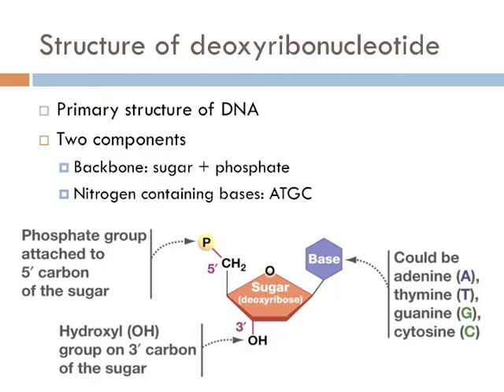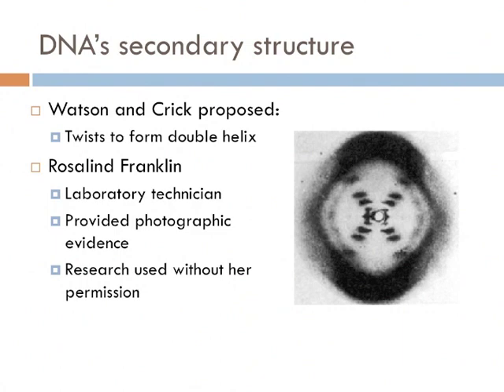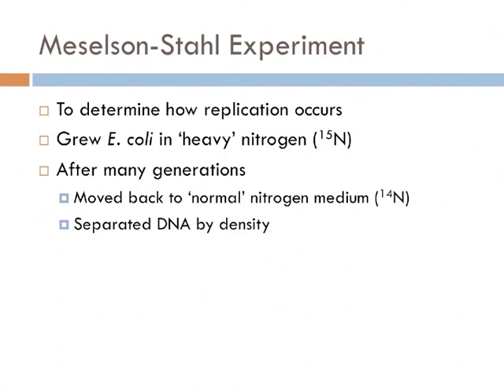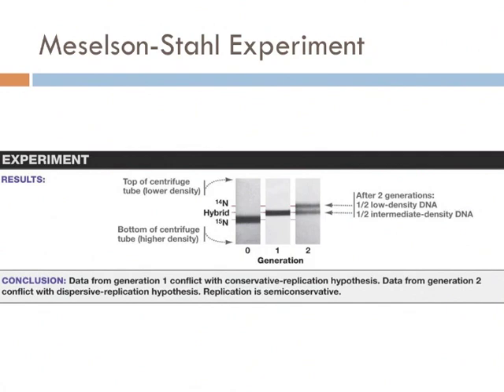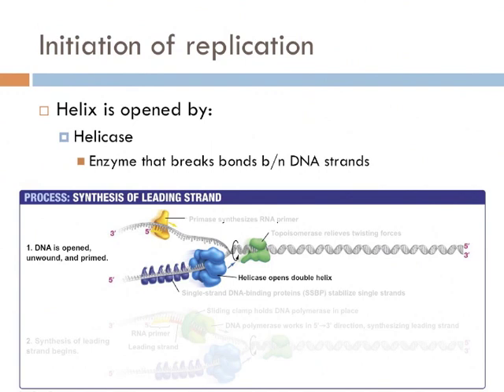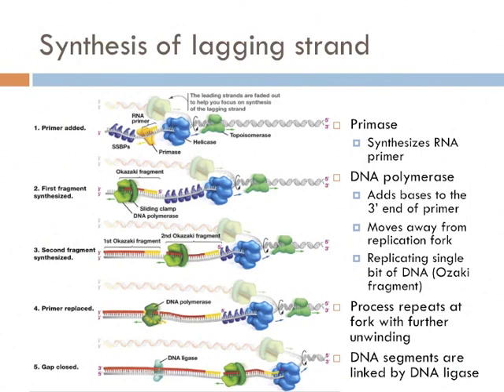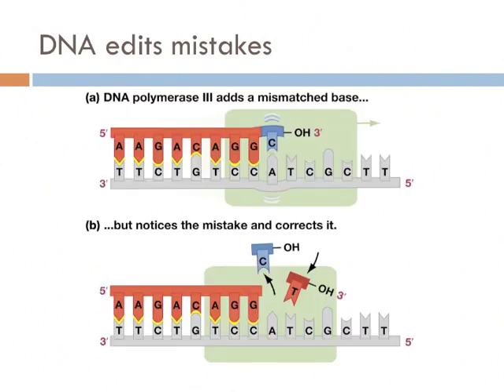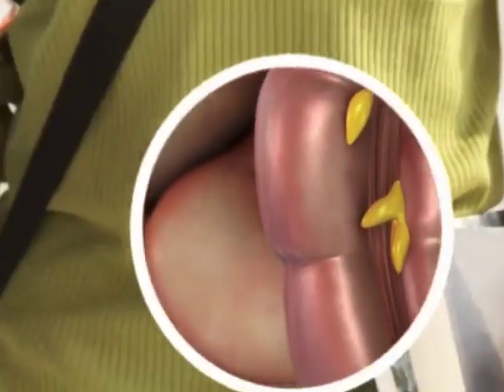Biology 1, Lecture 15: DNA Synthesis and Repair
DNA is the code of life, and all life requires replication. This lecture will introduce you into the process by which DNA makes copies of itself and how it repairs mistakes.